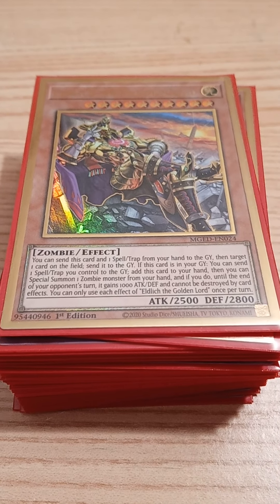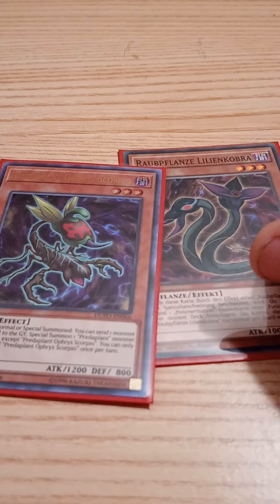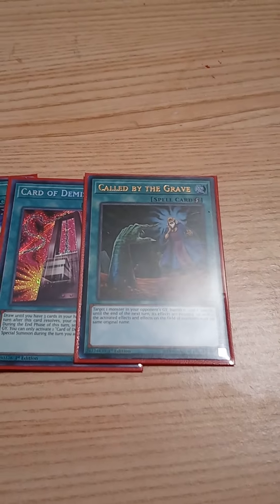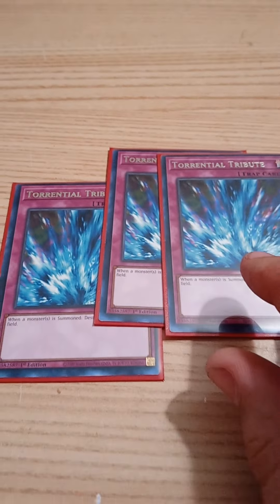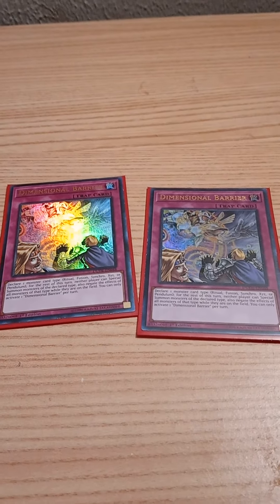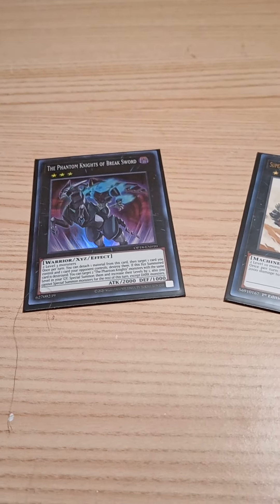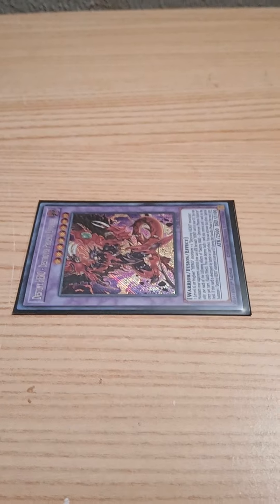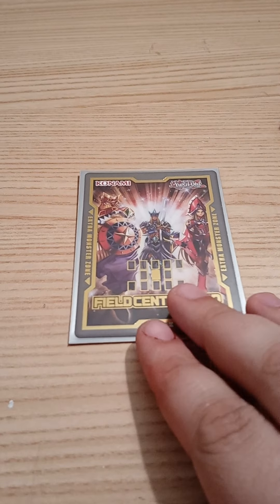Top 8 Locals Plant Eldlich Deck Profile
Sorry guys I meant to say locals instead of Regionals anyway enjoy the deck profile